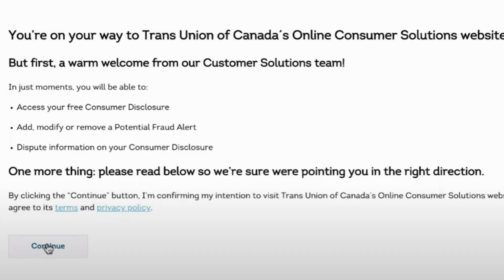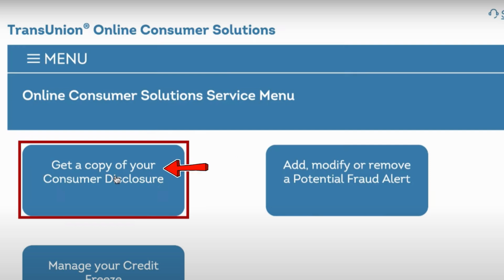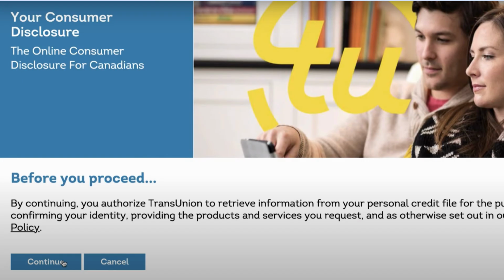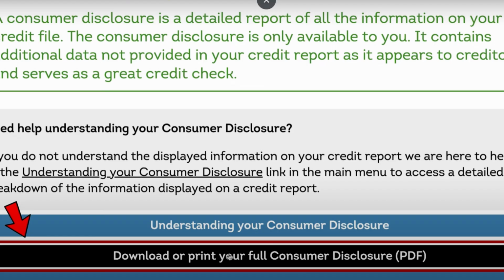How To Download Credit Report From Transunion 2025 (EASY GUIDE)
Need your TransUnion credit report? Here’s how to download it step-by-step.
In this quick tutorial, you’ll learn how to access and download your credit report from TransUnion, whether for free through AnnualCreditReport.com or directly from your TransUnion account.

You’ll discover:

    How to log in to TransUnion and request your credit report

    How to download your credit report in PDF format

    Ways to get your TransUnion credit report for free

    How often you can check your credit report

    Why reviewing your credit report is important

Perfect for monitoring your credit score, applying for loans, or checking for errors in your credit history.